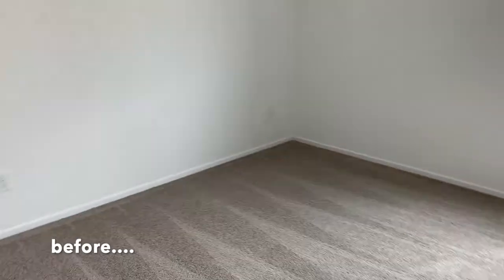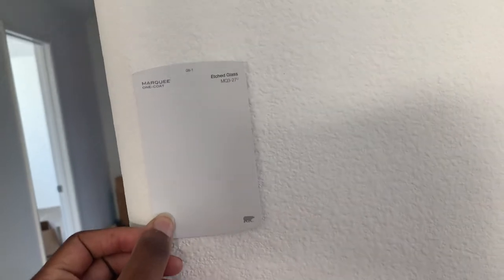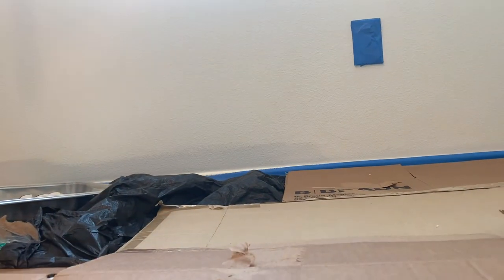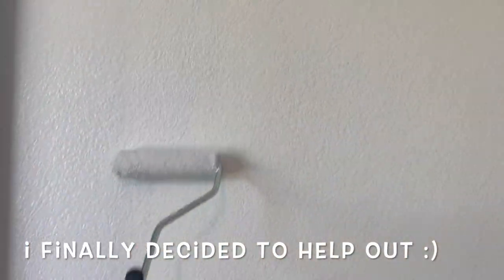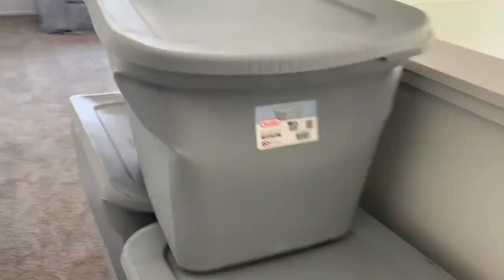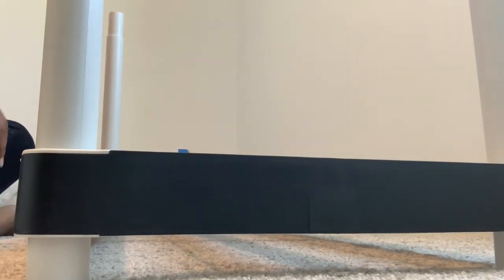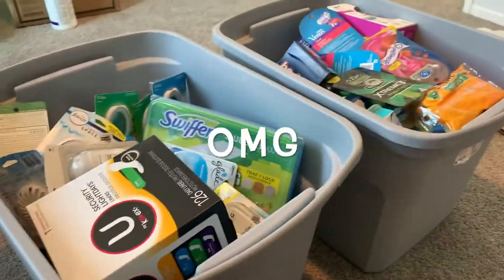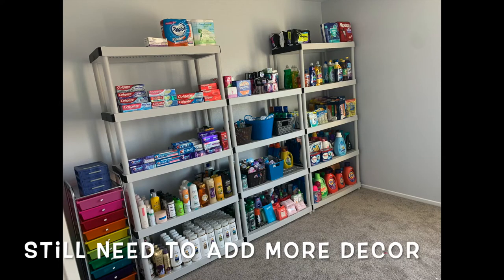UPDATED COUPON ROOM IN MY NEW HOME| ROOM TRANSFORMATION| PAINTING, ORGANIZING| STOCKPILE|DECOR|DIY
I just wanted to show you guys an updated coupon room in my new home. This room was painted and revamped.  This was a DIY  project , it may not be perfect but  it is a start.

Paint:  Home Depot :Marquee  Etched Glass MQ3-27
            Rug: Ross
            Shelves: Home Depot
            Mirror : Ross
            Picture Frame: Burlington
            Black Pillow: Ross
            three tear stand: Ross
I don't remember where I got the cubicle from.  You can check Walmart , target or amazon